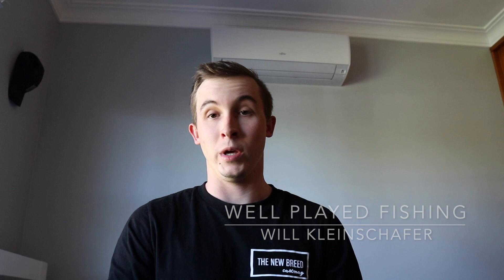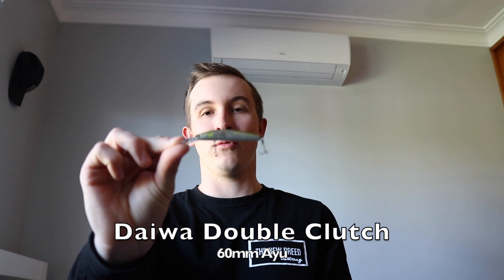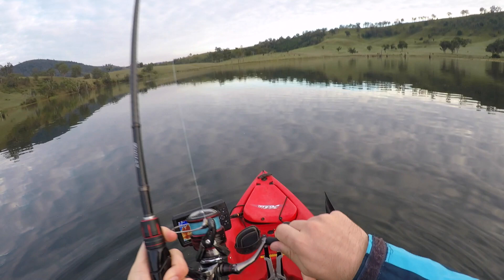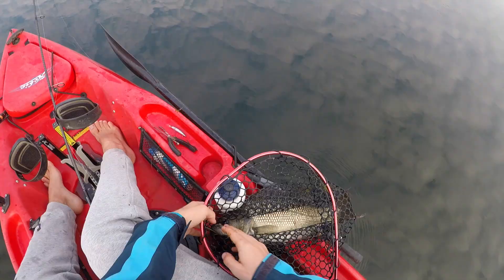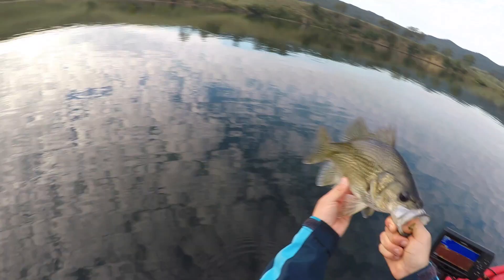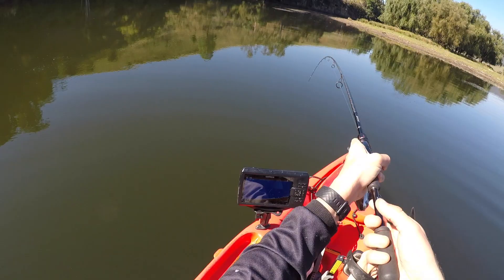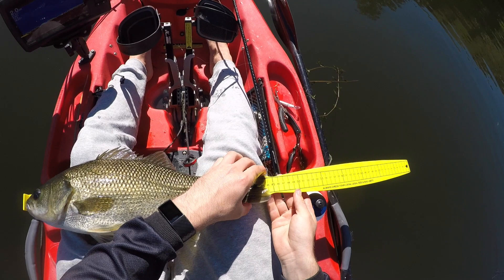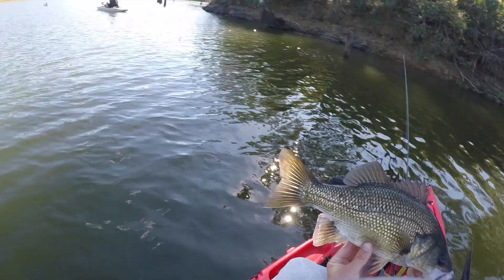Lostock Dam fishing | DAIWA DOUBLE CLUTCH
Autumn Fishing in Lostock has to be one of my favourite times of the year for bass. They will tend to feed up in the shallows putting on the weight before winter. This is the perfect time for a reaction bite for example using lures like Vibes, Hard bodies, Suspending jerk baits and Spinnerbaits. In this video I will be using Daiwa Double Clutches in the Ayu and Ghost Wakasagi colours in the 60mm size while Nathan uses a Tiemco soft shell cicada trying to get a surface strike early on in the morning. Hope you guys enjoy!!